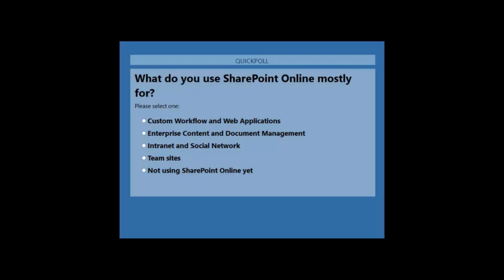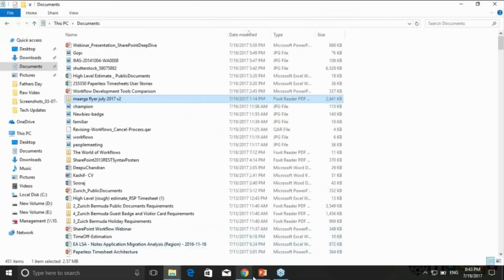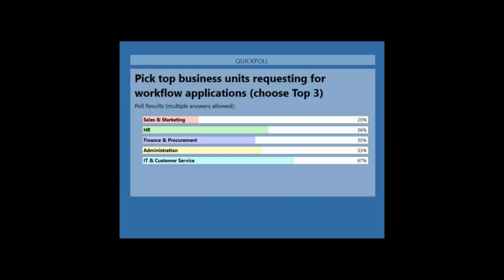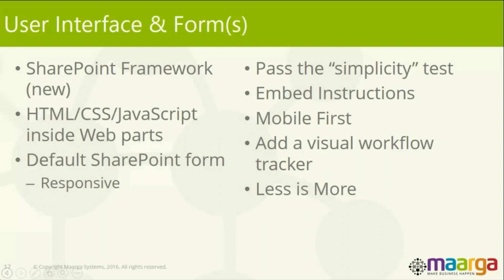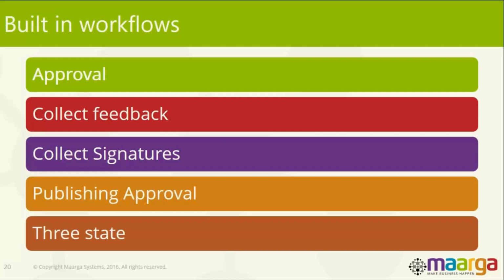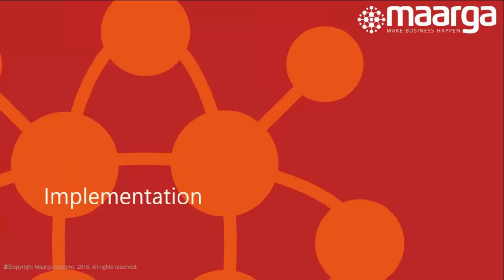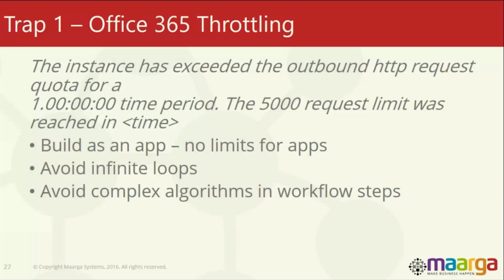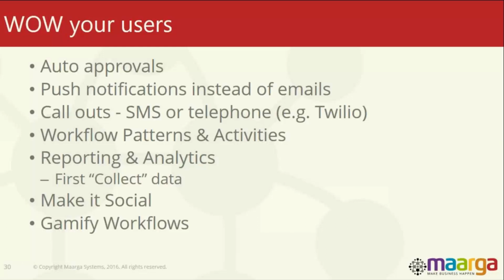WEBINAR REPLAY: Workflows on SharePoint Online - Deep dive in 60 minutes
With a slew of choices between SharePoint Designer, Nintex and more, get the low down on what to choose when. Master the world of workflows with SharePoint Online in this hands on webinar.

Key takeaways to accelerate your workflow projects:

- A brief tour of features you need
- 4 tools to design workflows on SharePoint Online
- Workflow best practices in the mobile era
- Top 3 implementation challenges to prepare for